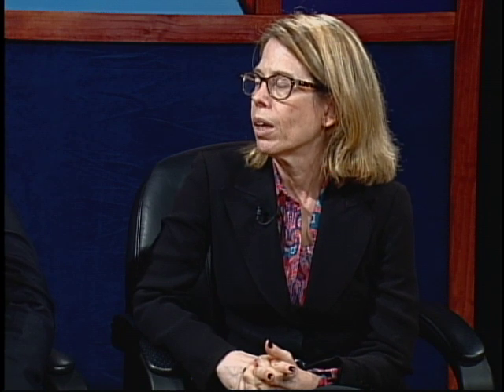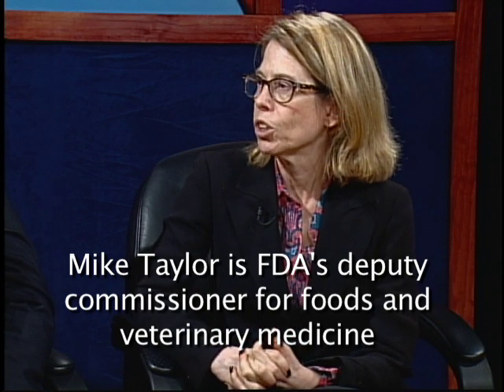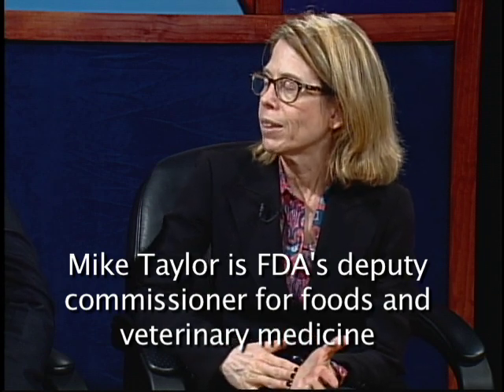The Knife and Fork Show -- Season 1 Episode 34 -- Foreign Capacity Building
As required by the FDA Food Safety Modernization Act, the FDA recently released a 40-page report suggesting how it plans to work with foreign countries to improve the capacity of their food safety programs, thereby better guaranteeing the safety of food the U.S. imports from those countries. So how are these other countries receiving the FDA's plan? reporter Amber Healy and international food trade consultant Jessica Wasserman join Editor in Chief Jason Huffman in the studio to take it apart.